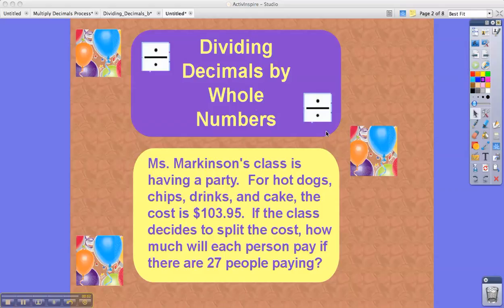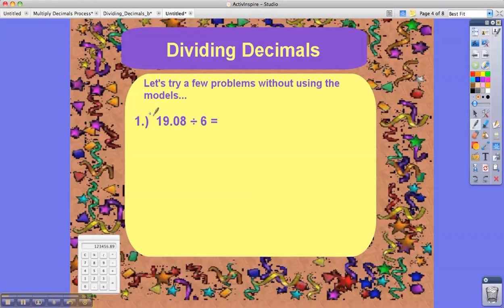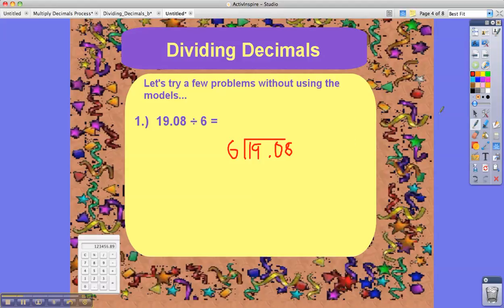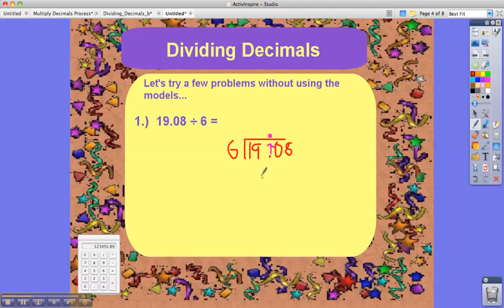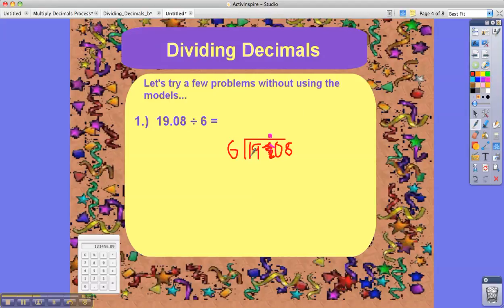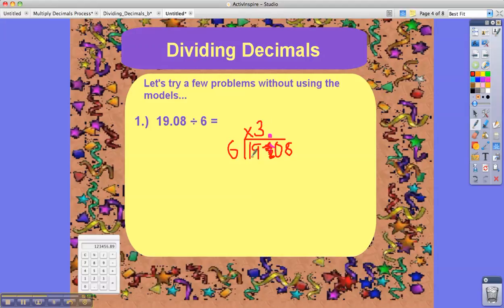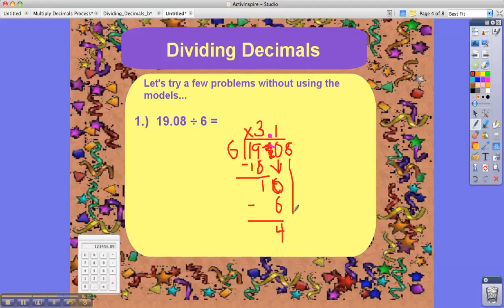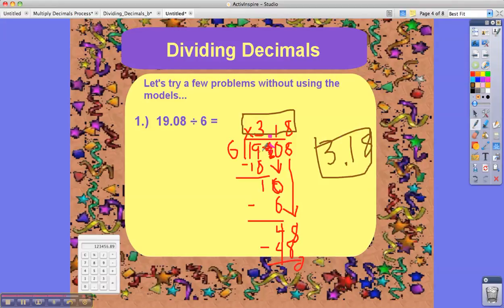divide decimals pt 1